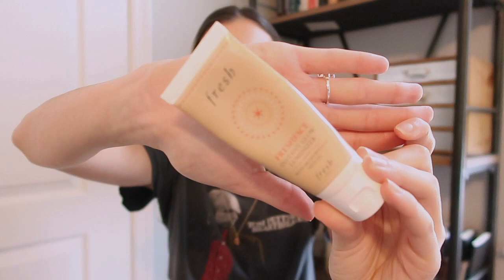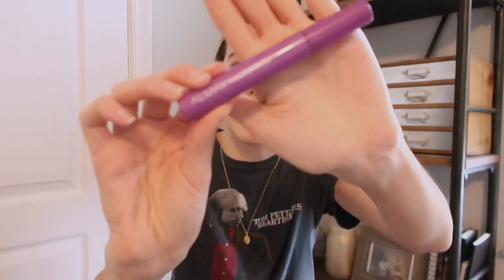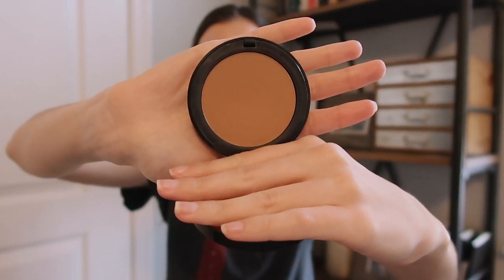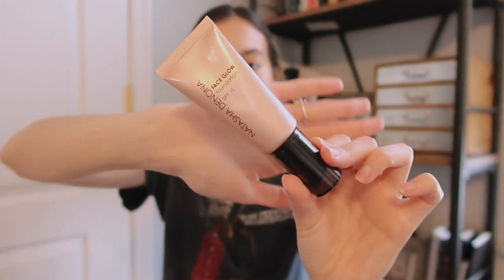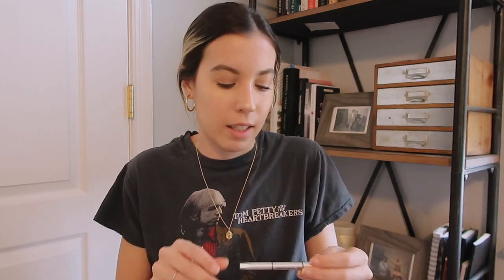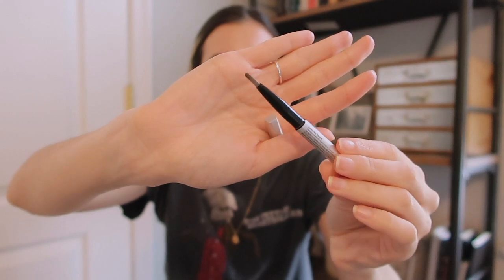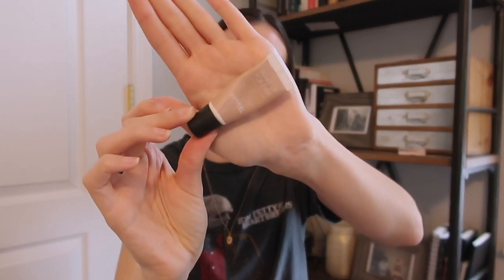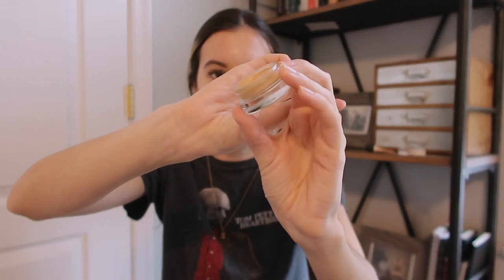My Low Buy Year & 1st Monthly Makeup Bag | 2019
Welcome to my first monthly makeup bag of 2019! This year I am really focusing on using up products in my collection and not buying as much!

Melissaammermuller20

Edited on: iMovie